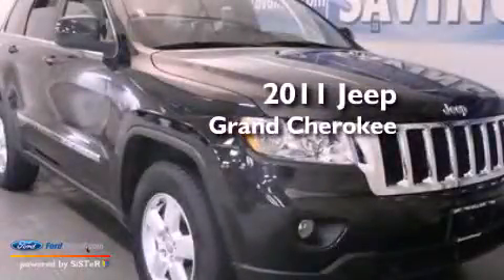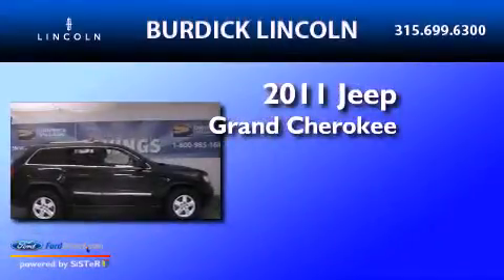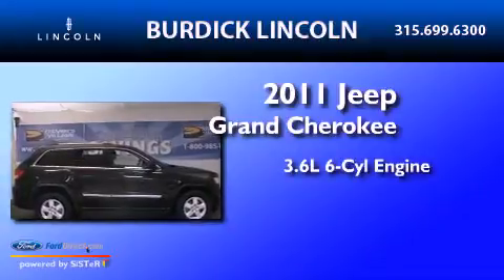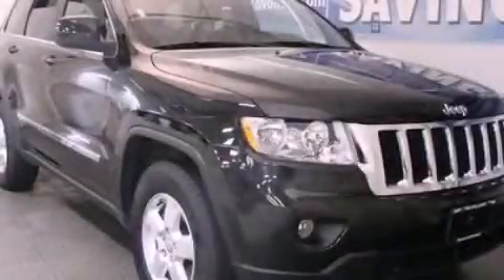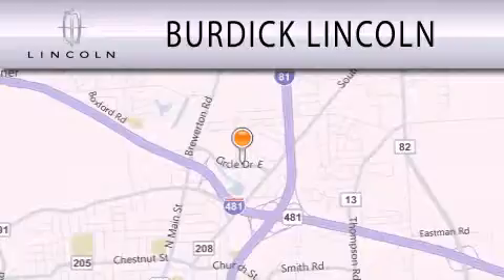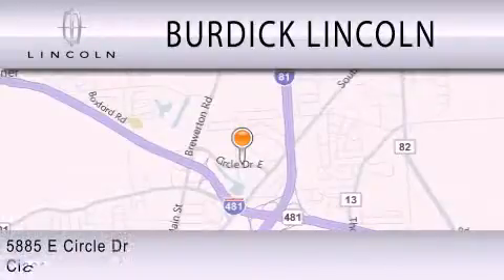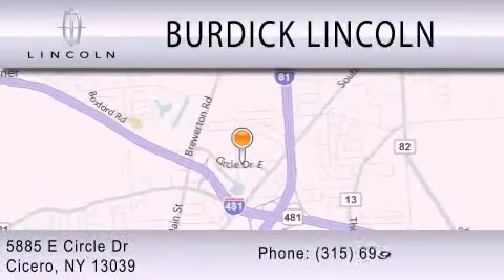2011 Jeep Grand Cherokee Cicero NY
Year : 2011
 Make : Jeep
 Model : Grand Cherokee
 Engine : 3.6L V6 24V MPFI DOHC FLEXIBLE FUEL
 Trans . : AUTOMATIC
 Exterior : BRILLIANT BLACK CRYSTAL PEARL
 Miles : 25,777
 Interior : BLACK
 Stock : G117A1506